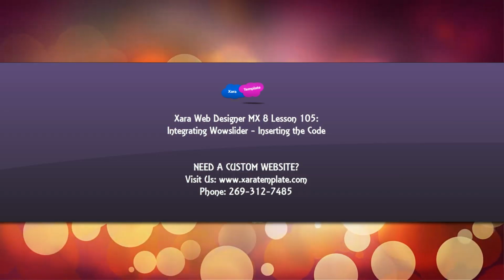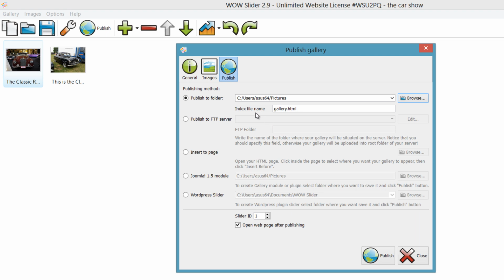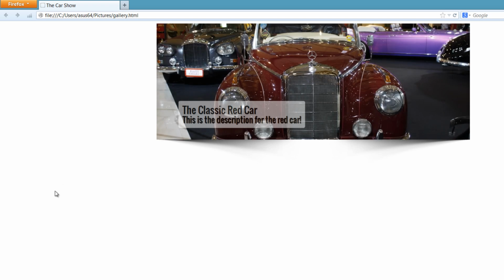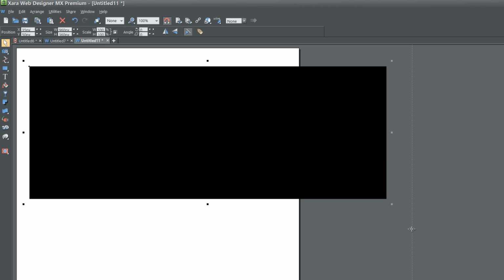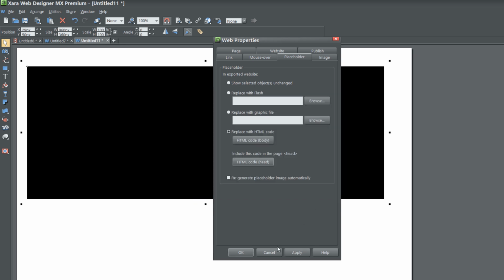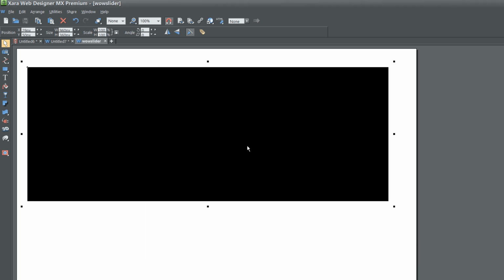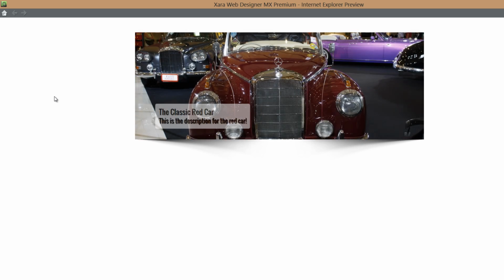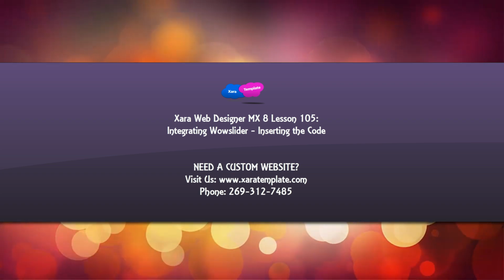Web Design Tutorials for Xara Web Designer - Inserting code for Wow Slider Lesson 105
Web Designer Tutorials for Xara Web Designer. This web design tutorial is a continuation of the previous tutorial and will walk you the process of publishing the Wow Slider files to your computer. After exporting we will preview wow-slider in our web browser and then copy the HTML web design code for both the Head Section and the Body Section. The web design codes for the Head Section and Body Section will be pasted into Xara Web Designer. By the end of this tutorial you will be able to successfully display the photo slider in Xara Web Designer. However you will still need to learn one more step to get it to display properly on your website once uploaded to the internet. If you need assistance using Xara Web Designer let us know and we will do our best to create web design tutorials to help you. Be sure to view some of our other web design tutorials on our web design channel for HTML web design because that will help you add some extra functionality to Xara Web Designer.